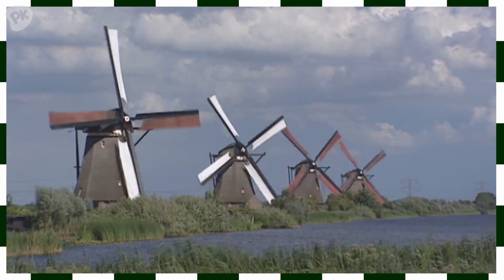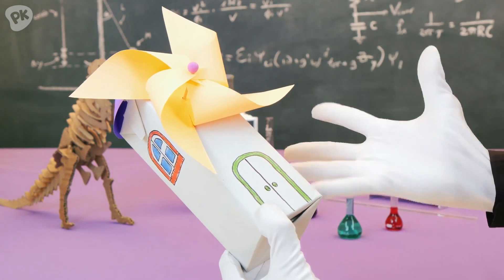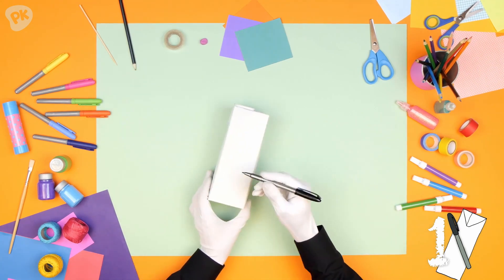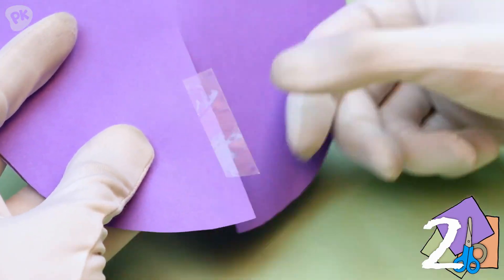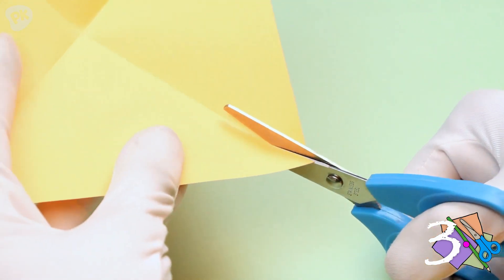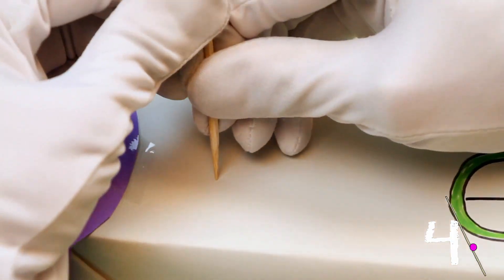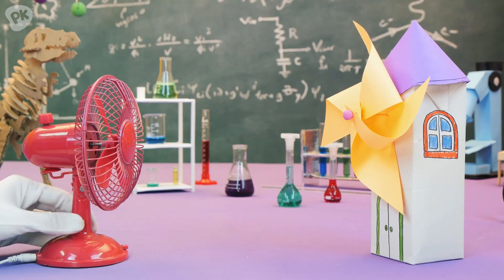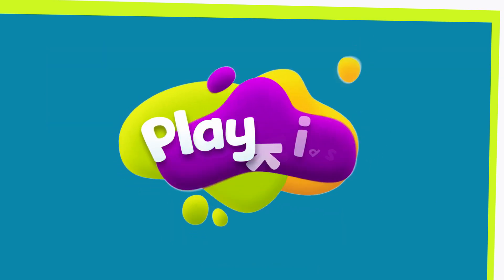Learn about Wind | SuperHands Science: Wind, Easy Science Crafts for Kids - Try Youtube Kids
At Try.YoutubeKids, our primary goal has always  been to engage families with entertaining and educational content that makes universally-relatable preschool moments fun

Our beautiful 3D animation and toe-tapping songs create a world
that centers on the everyday experiences of young children

In addition to helping preschoolers learn letters, numbers, animal
sounds, colors, and more,
the videos impart prosocial life lessons, providing parents with
an opportunity to teach and play with their children as they watch together

Try.YoutubeKids. Where kids can be happy and smart!